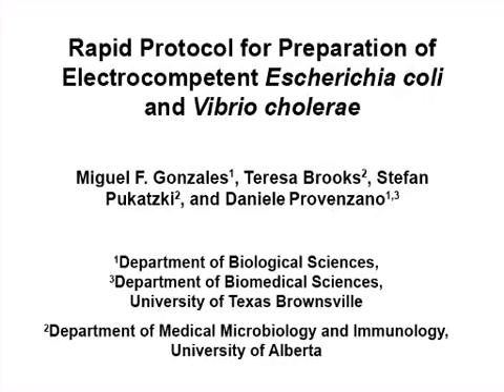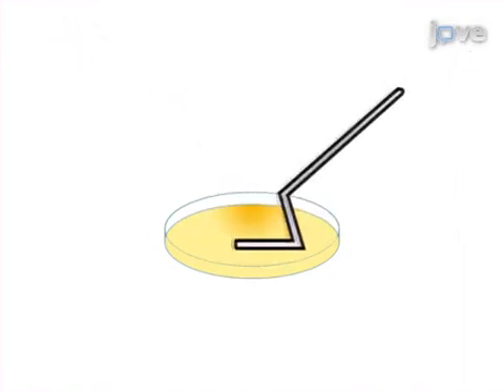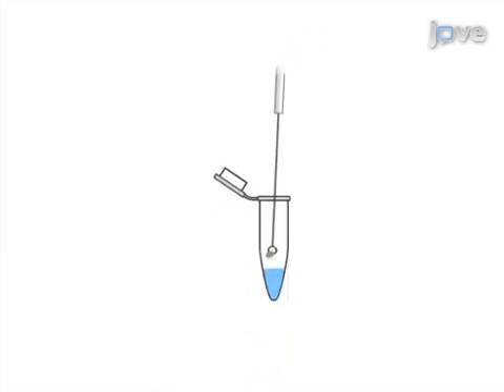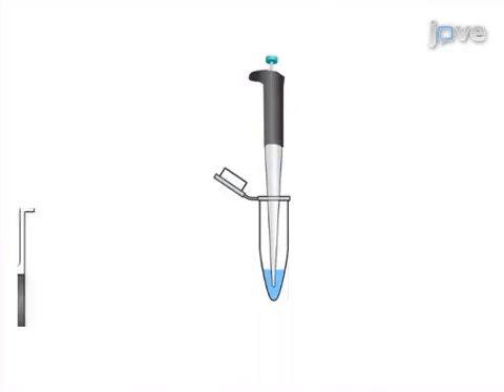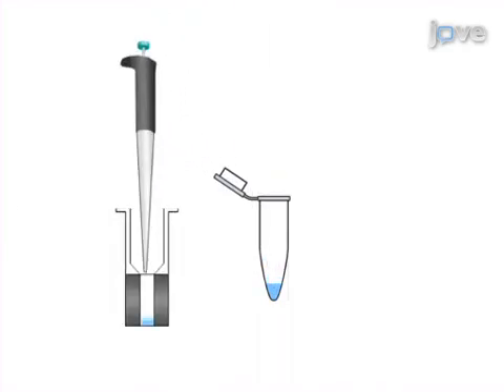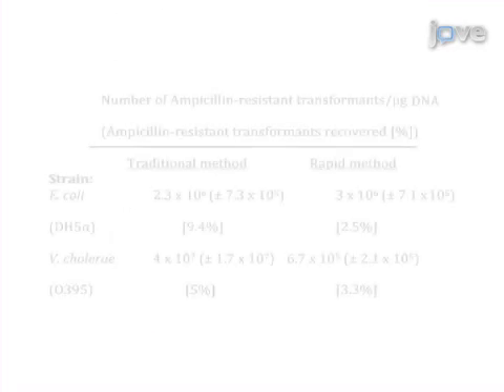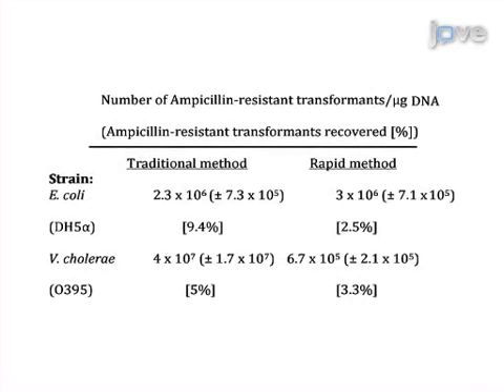Electrocompetent E Coli and Vibrio Cholerae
Rapid Protocol for Preparation of Electrocompetent Escherichia coli and Vibrio cholerae - Experimental Protocol

no sign up needed for open access content, or request a trial to get instant access to our full library.

Electroporation is a commonly employed method for introducing DNA into bacteria in a process known as transformation. Traditional protocols for the preparation of electrocompetent cells are time consuming and labor intensive. This article describes an alternate, rapid, and efficient method for the preparation of electrocompetent cells presently employed by some laboratories.